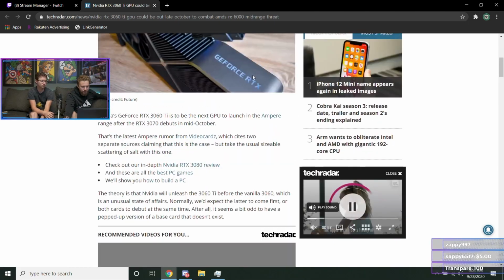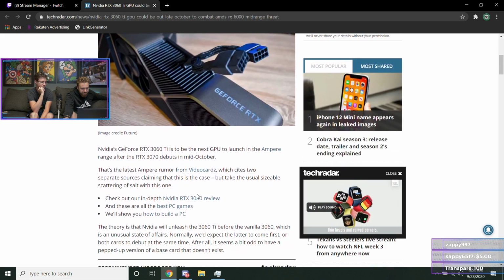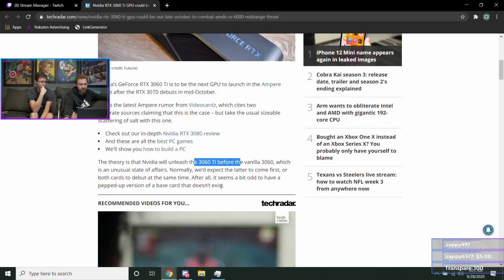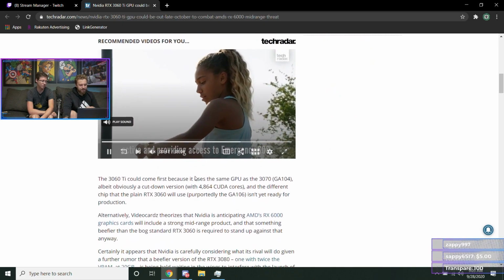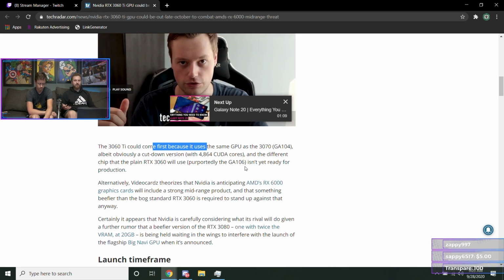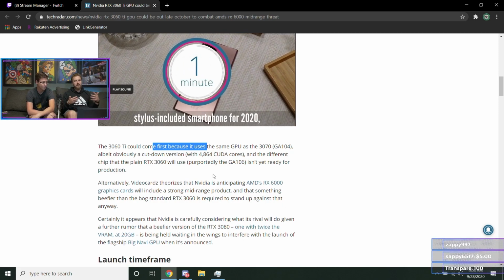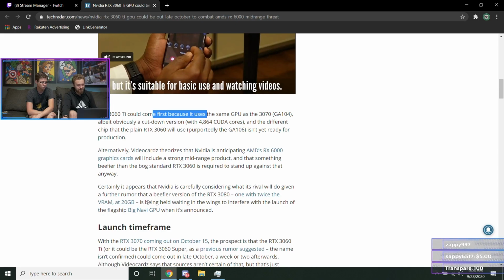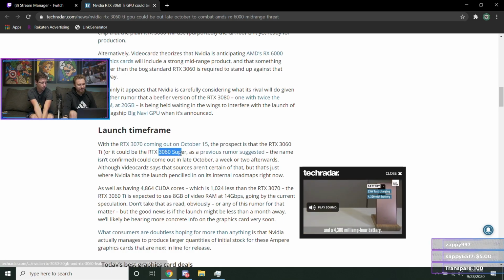The RTX 3060 TI is COMING???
The RTX 3060 TI is coming soon, but what is it? Why are they going with the 3060 TI instead of just the 3060?